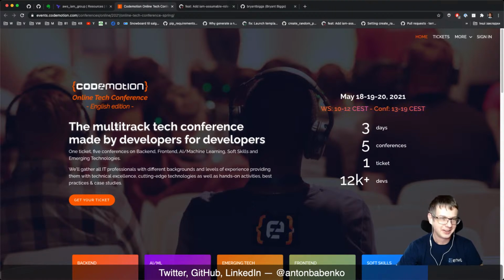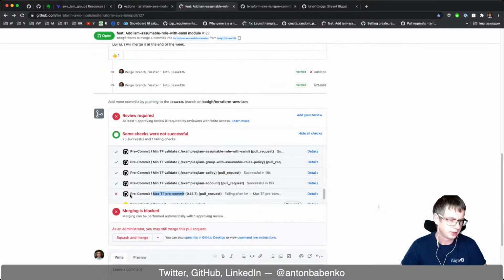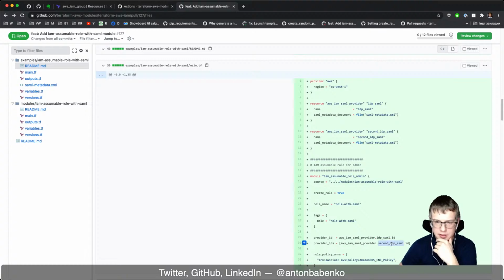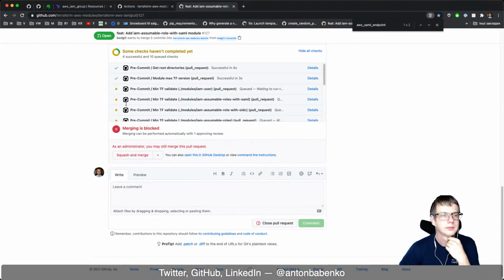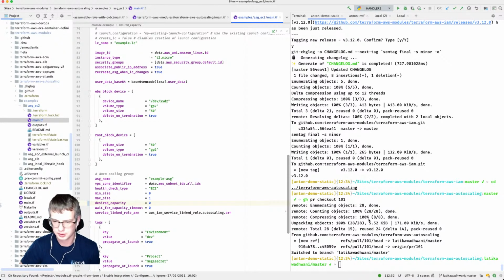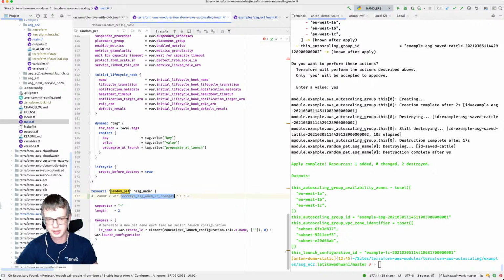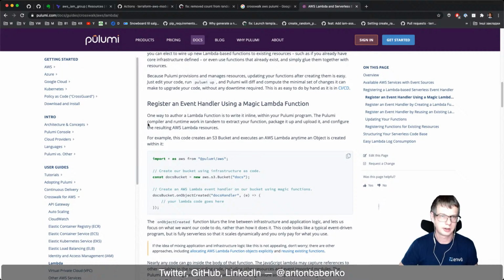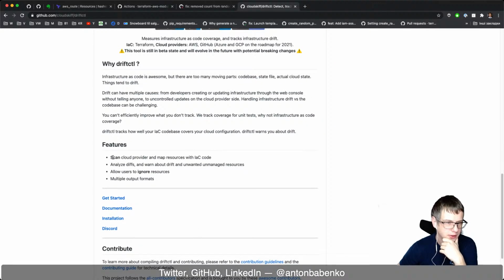Terraform AWS modules live-coding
This week I want to go through open issues and pull-requests in and fix some of them.

Remember to provide feedback to me in any way possible (eg, and write your questions into the chat.